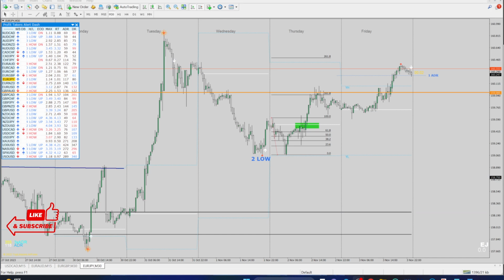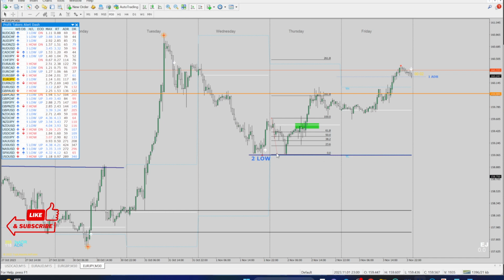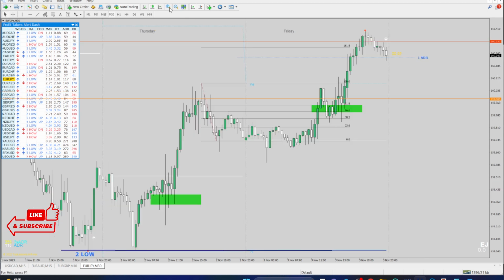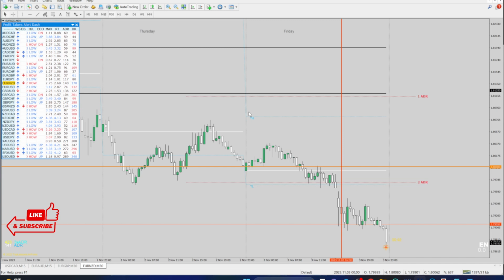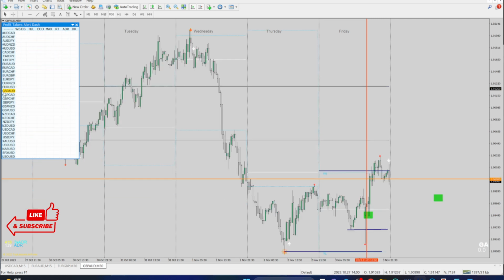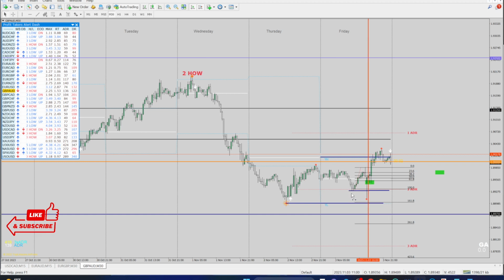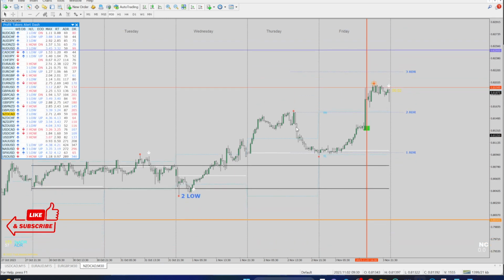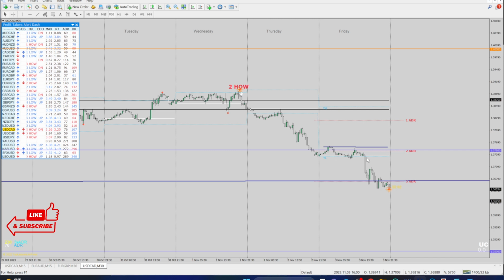💰 +843 PIPS FRIDAY! Invest in Profit Takers Alerts Dash💰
We're excited to introduce the NEW Profit Taker Alert Dash! The King of Trade Setups!

You can define your edge and scale your trading profits using the Profit Takers Dash.

The PTAD will keep you focused on pairs that are ready to trade plain and simple.

I've created a video and PDF that explains all the incredible benefits of using the Profit Taker Alert Dash in as little as 20 minutes.

Discover how you can have trade setups at your fingertips, ready for confident execution.

Your order will be delivered within 24 hours due to time zones. Once we're fully launched and automated, downloads will be instant, and the price will be $50.00.

Seize this opportunity for substantial cost savings! The Profit Taker Alert Dash will save you time, and your return on investment can be immediate!

Click the Pre-Sale link  to access all the trade set ups you didn't know were available to you.